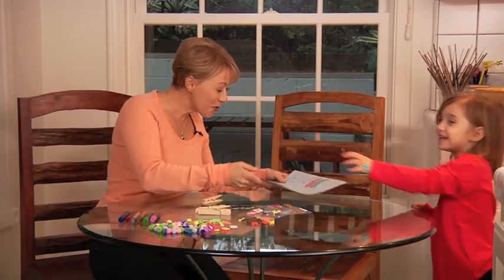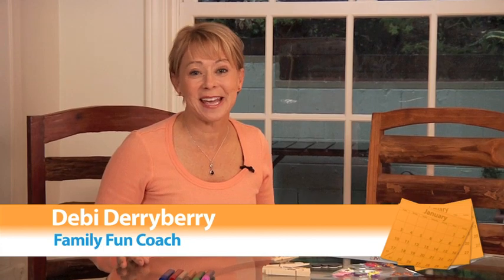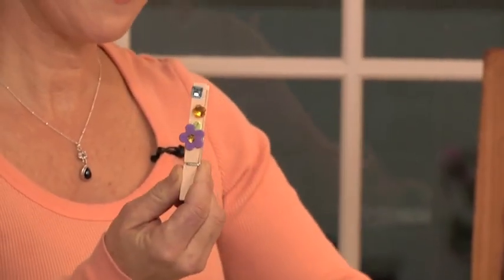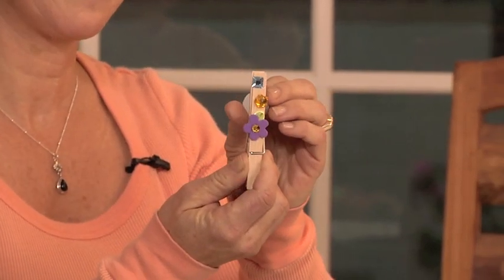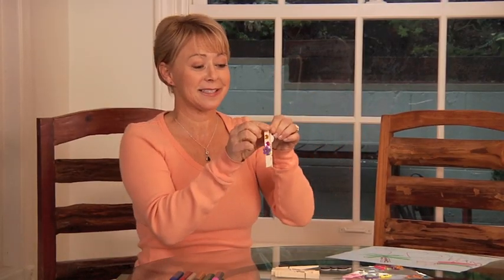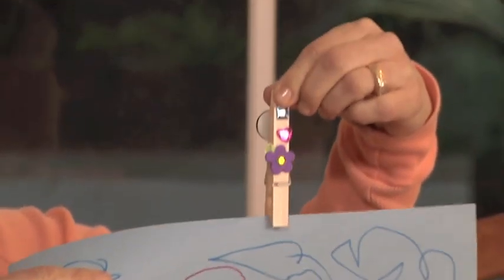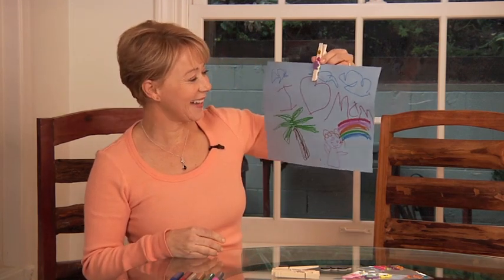Making Refrigerator Magnets - Debi Derryberry Kid's Craft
Debi Derryberry shares another great kid's activity.  Make magnets with kids and their friends for a simple, inexpensive and useful craft.